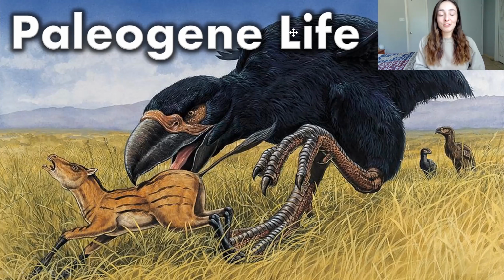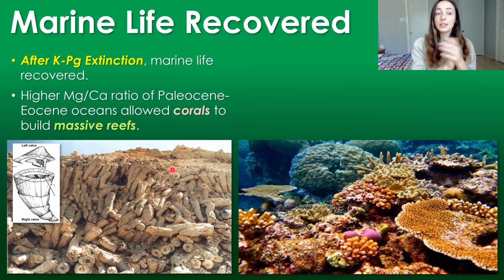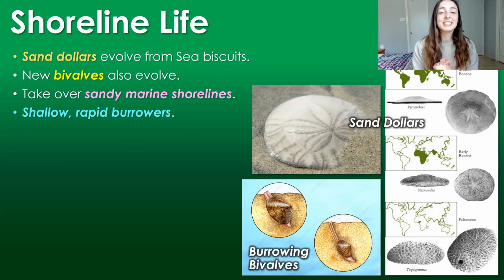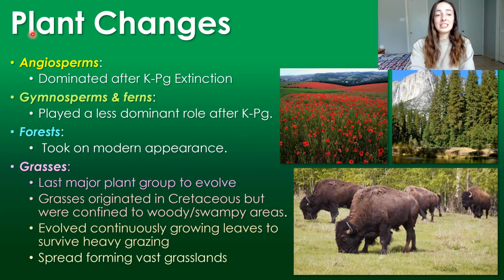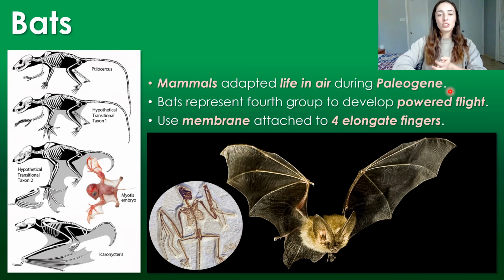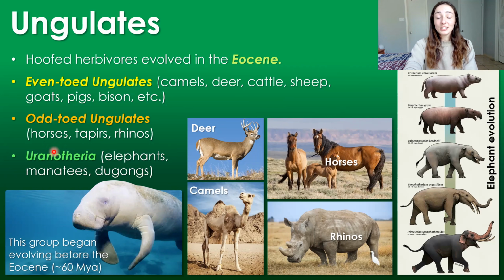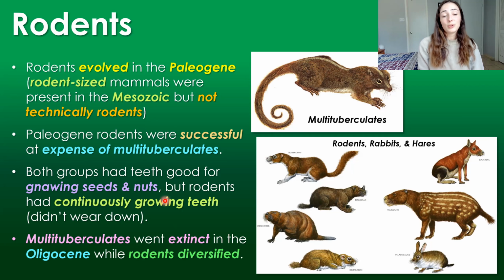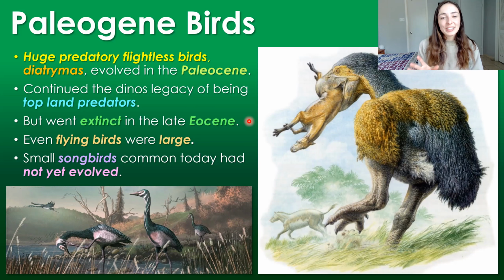Early Cenozoic Life- Megalodon Roamed, Mammals go Back to Sea, Huge Birds Hunt Horses | GEO GIRL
The Early Cenozoic Era, in the Paleogene period, was characterized by whales learning to swim after evolving from carivorous land mammals, huge sharks including Carcharadon megalodon, corals diversifying and taking over reef building, sand dollars and burrowing bivalves moving to shallow shorelines, early penguins & pinnipeds, shrinking forests, spreading grasslands and deserts, ungulate herbivorous grazers who diversified along with the grasses, and of course many other mammal groups as the Cenozoic is nicknamed the "Age of Mammals". These mammal groups that evolved in the Paleogene include bats, primates, even toed ungulates, odd toed ungulates, uranotheria, rodents, & large carnivores land predators like a 6 foot tall dog-hyena hybrid called Andrewsarcus and the first saber-tooth cats. Lastly, the birds whether flightless or flying were huge! One called diatrymas carried out the dinosaurs legacy as a huge flightless land predator, but thankfully those went extinct in the Eocene. ;)

References: Earth System History

Studying for an exam? Schedule Tutoring with me

0:00 Major events in the Paleogene
2:06 Coral reefs after KPg extinction
3:39 Whales used to walk?
4:55 Megalodon sharks are real?
5:30 Sand dollars took over beaches
6:14 Penguins & Pinnipeds evolved
6:51 Climate change diminished forests
7:49 Grasses changed Earth forever!
8:58 Why Cenozoic is Age of Mammals
10:50 Bats evolved
12:02 Primates evolved
12:56 Ungulates evolved
14:16 Ungulates- horses became modernized
15:02 Ungulates- rhinos were largest land mammals
15:49 Rodents evolved
16:51 Carnivorous mammals evolved
18:18 All Birds were huge & terrifying
19:59 Related videos & references